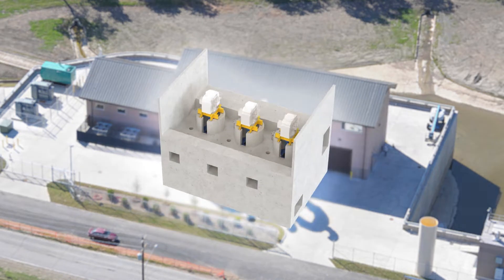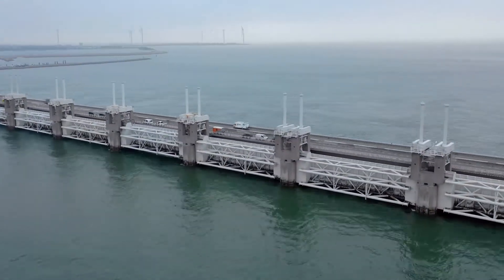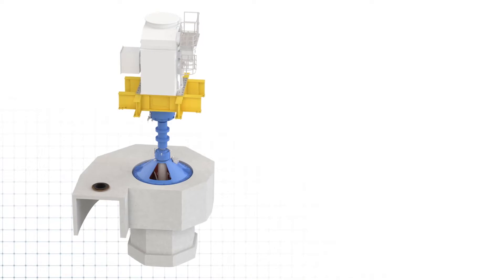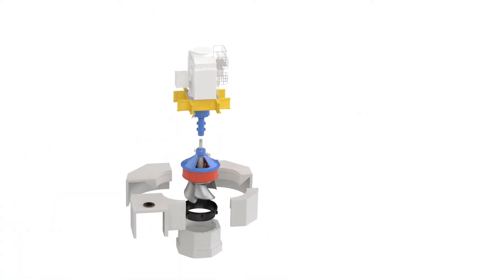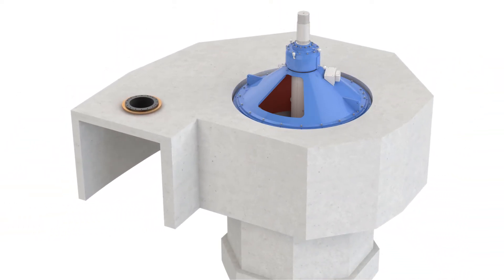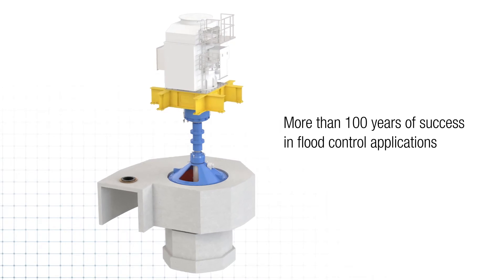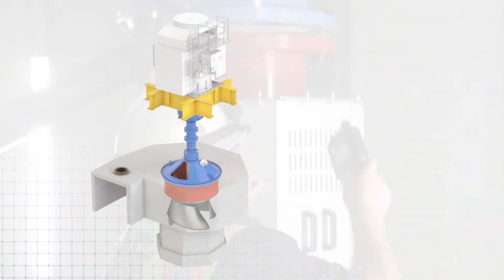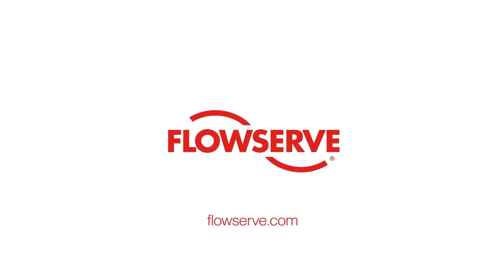Flowserve® CVP Concrete Volute Pumps — The backbone of today’s major flood control systems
Flowserve developed the first concrete volute pumps in the 1930s to drain and protect low-lying lands in Holland. Today, Flowserve is the world’s leading provider of concrete volute pumps for flood control and other high capacity water applications. Able to pump up to 800,000 gallons of water per minute, Flowserve CVP concrete volute pumps have a well-earned reputation for trouble-free operation with minimal maintenance. You’ll find these workhorses the world over in demanding flood projects, where reliability and durability are critical. Recent notable projects include the Afsluitdijk, the largest dam and causeway in Europe, and the Trinity River Corridor Project in Dallas, which marks the first time concrete volute pumps were used for flood management in the U.S.